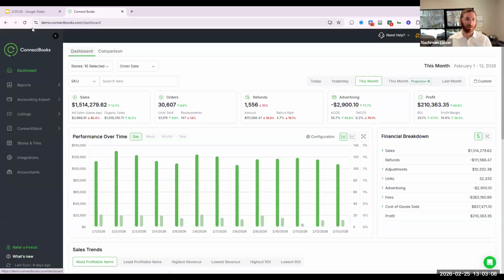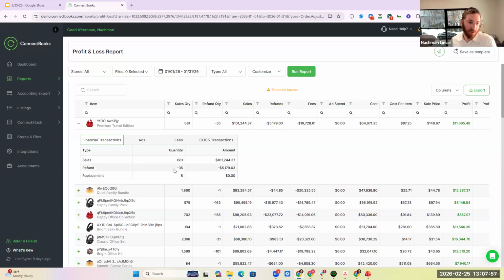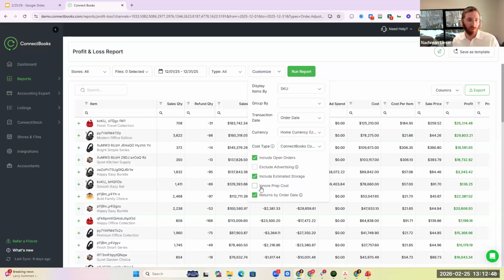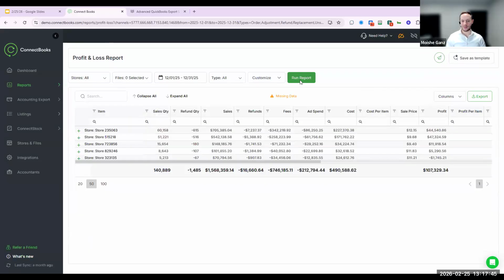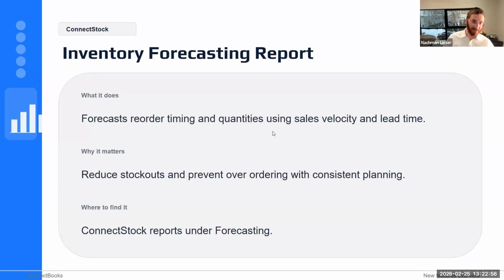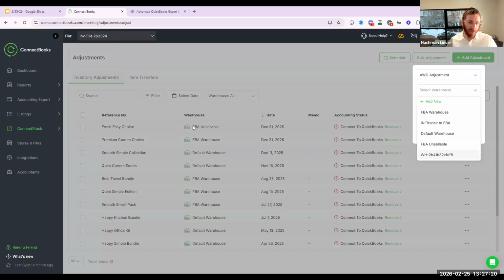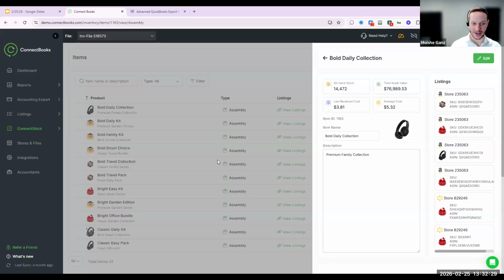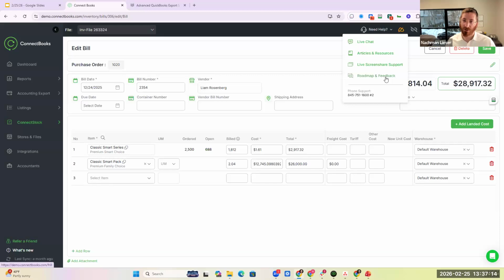ConnectBooks Updates - February 2026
Join ConnectBooks Founder, Nachman Lieser and Product Owner, Moishe Ganz to learn about recently launched features and how to get the most out of your ConnectBooks account.